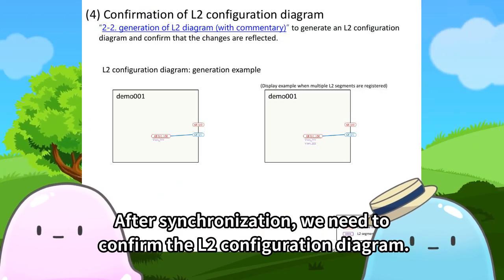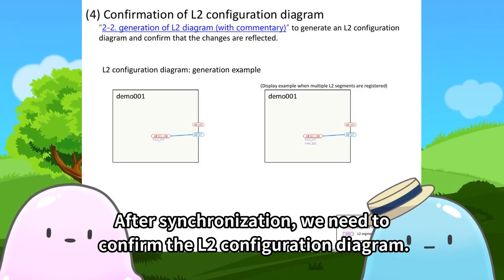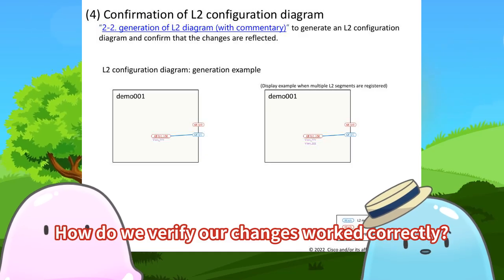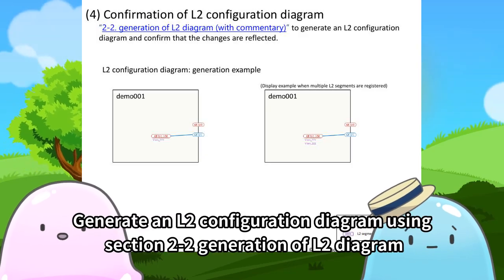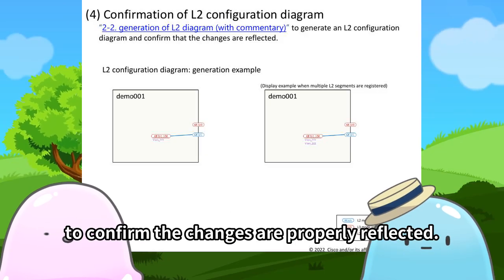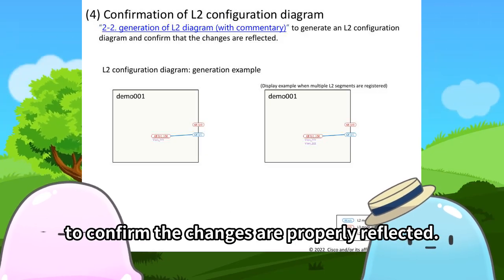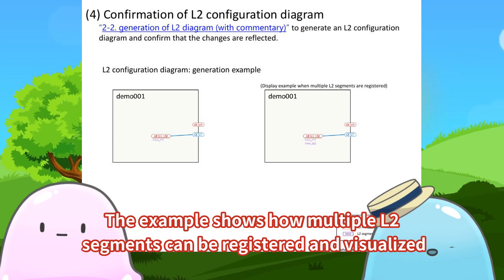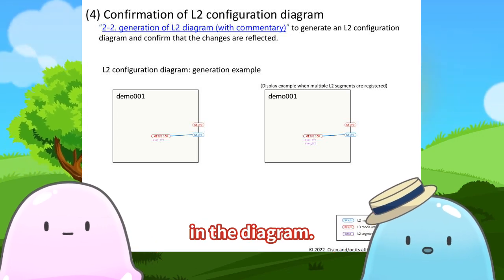[Network Sketcher] 4 4 Sub interface setting - English Ver